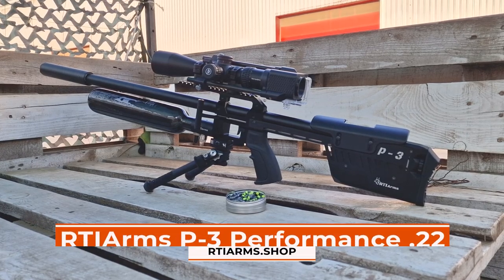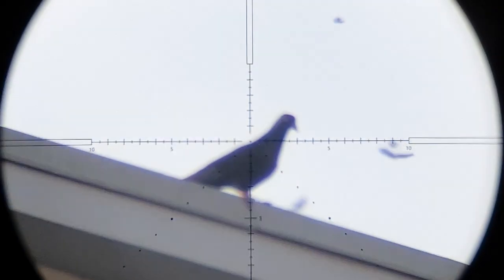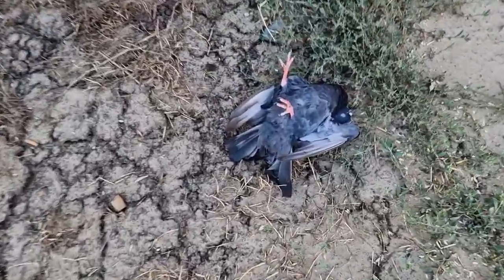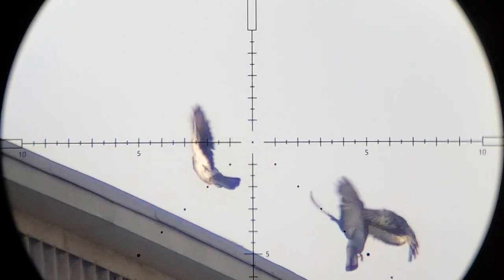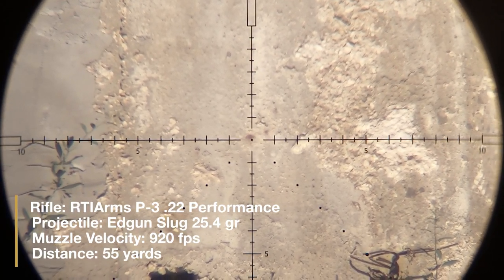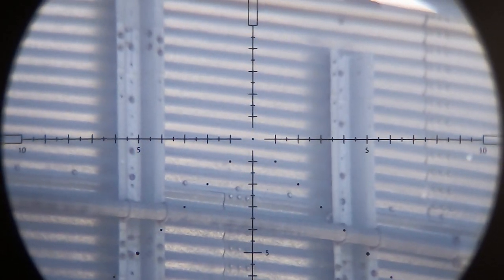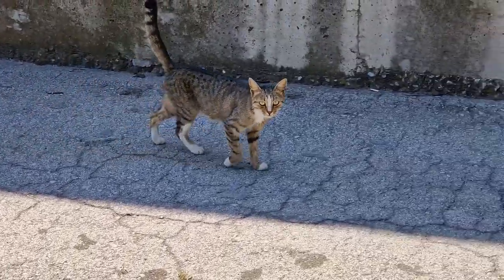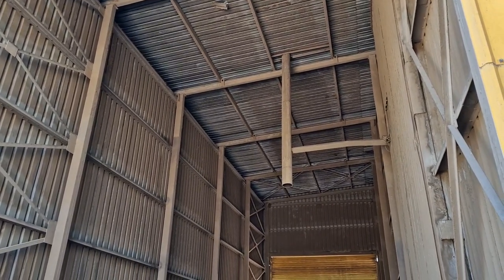RTI P-3 and Edgun Slugs: Pests Going Down!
Wanna see how the RTI P-3 Performance fares with slugs?
The Edgun die of the popular Knock Out slugs proved to be a great choice for the awesome new rifle by the famous Slovenian brand.